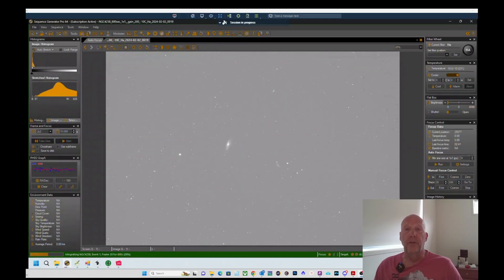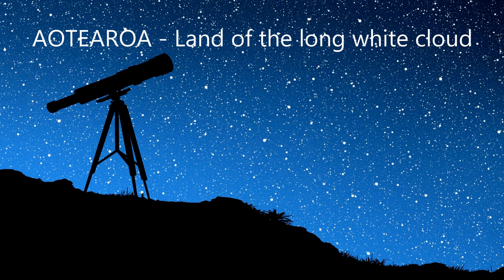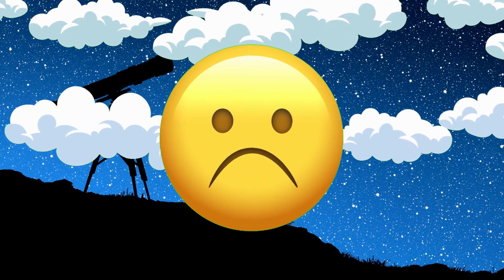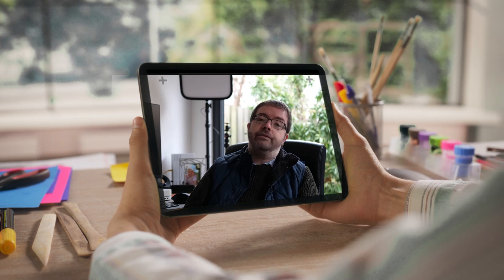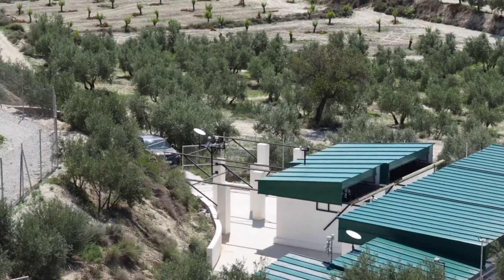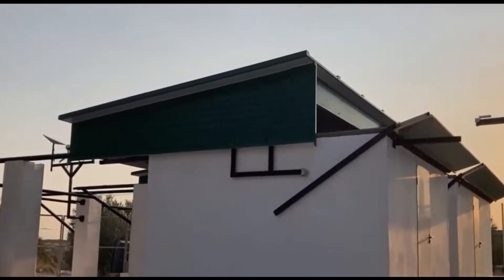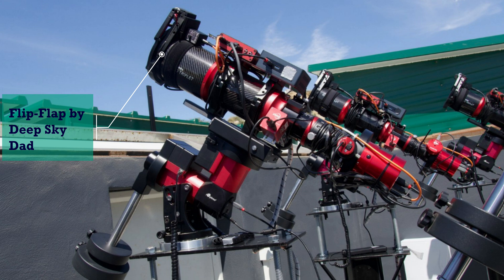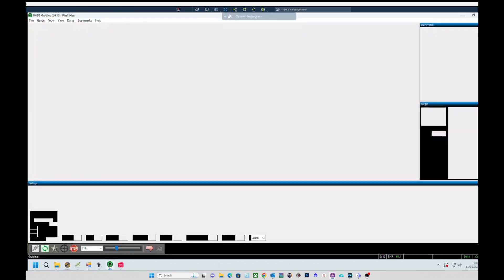Imaging the Soul Nebula from a remote setup in Spain.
In this video I show the setup I am now using in southern Spain as my remote imaging rig. Setup by First Light Optics and hosted in PixelSkies, I have remote access to control a StellaMira 90mm refractor with the ASI2600mmPro and Antlia filters.